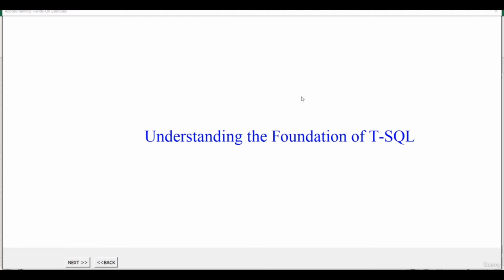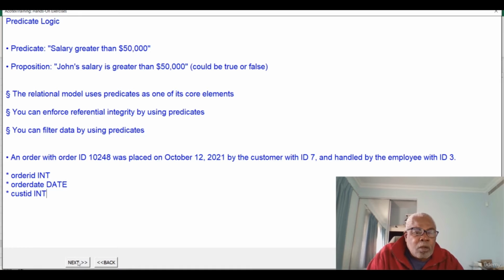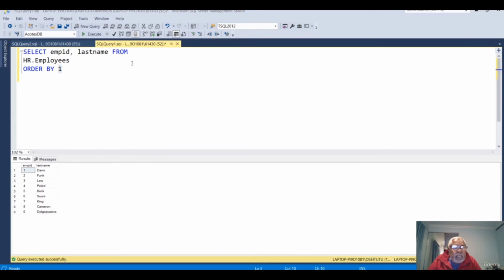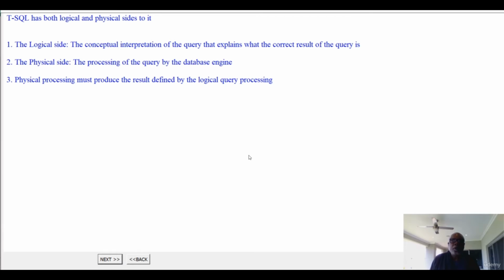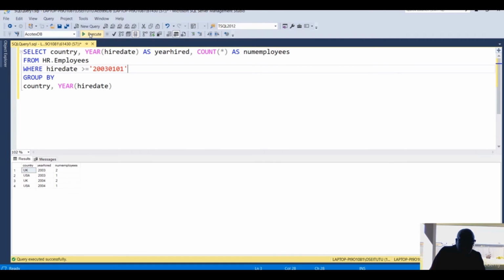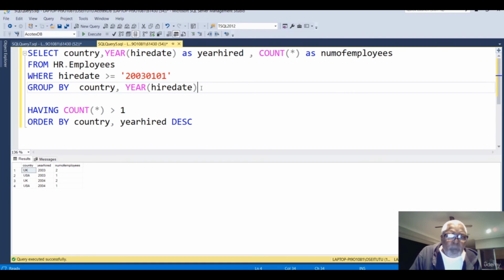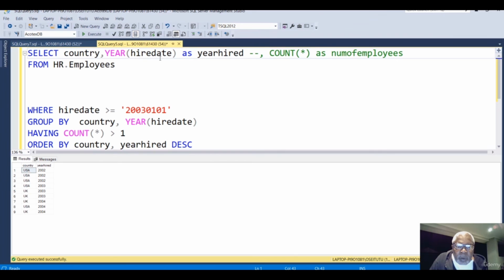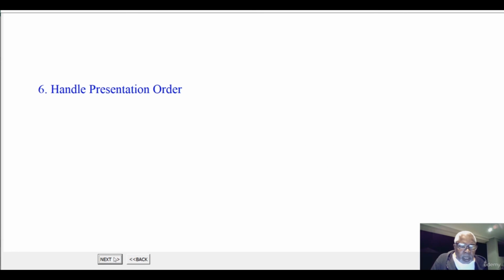Transact-SQL Tutorial for Beginners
Foundations of querying in Transact-SQL. Learn the fundamental principles that defines the Transact-SQL language and write better, solid queries

You'll learn:

Understand the foundation on which the Transact-SQL language is based
Understand the relationship between the Relational Model, standard SQL, and Transact-SQL
Understand how Microsoft implemented T-SQL as a dialect of the standard SQL
Understand the simple treatment of Set theory and Predicate Logic that forms the foundation of standard SQL and hence Transact-SQL
Understand the difference between the physical processing and logical processing of queries
Examine the six logical query processing phases with examples

Transact-SQL is the main language used to manage and manipulate data in Microsoft SQL Server. This course lays the foundation for querying data by using T-SQL. The course describes the roots of the language, terminology, and the mindset you need to adopt when writing T-SQL code. It then moves on to describe one of the most important concepts you need to know about the language: logical query processing This course introduces you to the core mathematical concepts (sets and predicate logic) and relational model on which the standard SQL language is built and hence that also defines the Microsoft Transact-SQL language. You will learn the difference between the logical and physical processing of Transact-SQL. You will get an understanding of the logical processing phases of queries. To receive the most from this course you need the following pre-requisites:

1. An understanding of basic database concepts

2. Experience working with SQL Server Management Studio (SSMS)

3. Some experience writing T-SQL code

4. Access to SQL Server instance (2016 and above) with the sample database AcotexDB installed.

We begin with a look at the evolution of T-SQL and discuss the relationship between the mathematical concepts that control the standard SQL language and how thse affect the T-SQL language and the deviation of the T-SQL from the standard SQL and how Microsoft provides the tools in the language to handle these deviations.

Requirements

    An understanding of basic database concepts
    Experience working with SQL Server Management Studio (SSMS)
    Some experience with T-SQL code
    Access to SQL Server 2016 and above with the sample database AcotexDB installed (see lesson one resources)

Who this course is for:

    This course is a must for a T-SQL beginner to intermediate to get a solid foundation of the T-SQL language
    Highly recommended to T-SQL developers who want to go back to get the foundations and the building blocks of the language